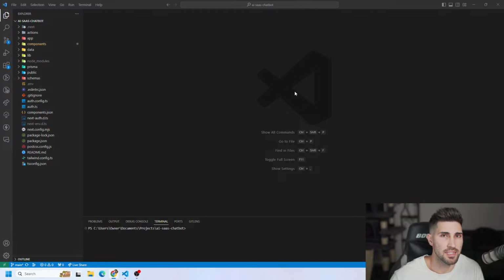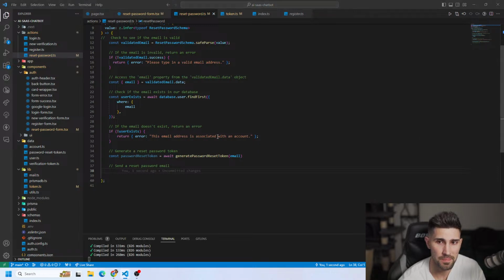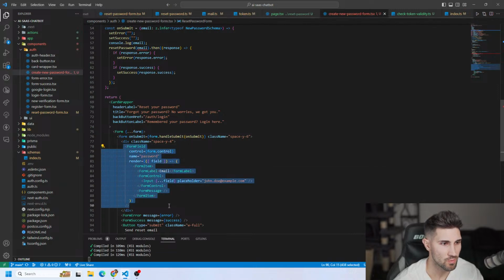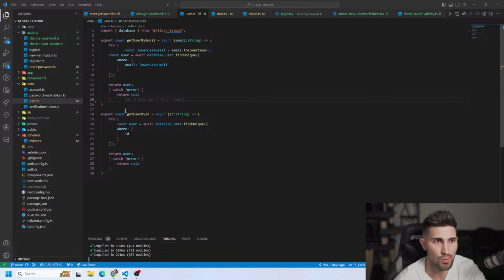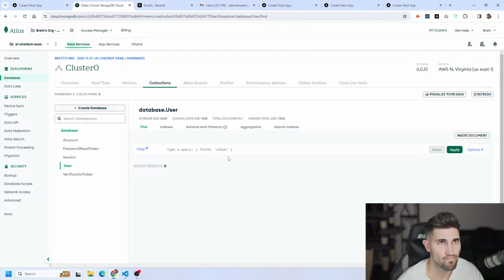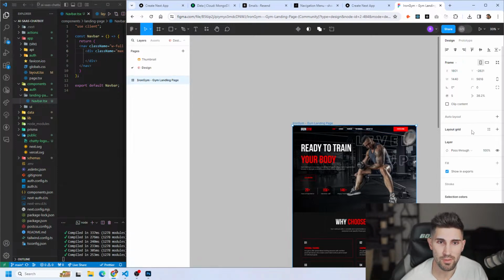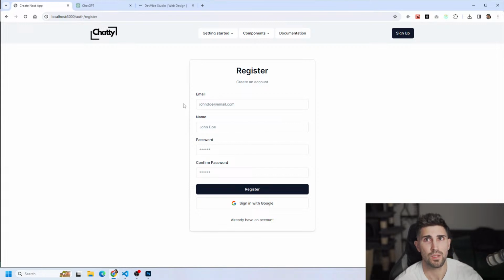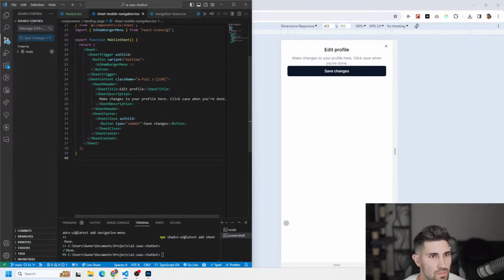Building a SaaS from scratch Episode 4 - Password Reset Token, Navbar & more...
Appreciate all the support so far! Thank you all for tuning in! We will be creating a password verification token to users who request a password reset for their account just in case they forget their password.

Join me live while I code a SaaS project from complete scratch. We will be finishing the Auth for our project.

 We will be creating a SaaS that allows people to add a chatbot widget to their website.

 There will be a lot more features we add but that is the general overview of what we will be making.